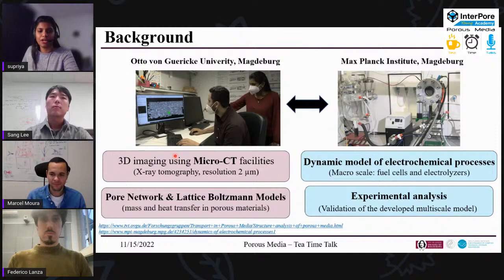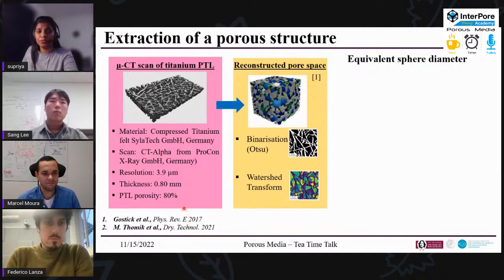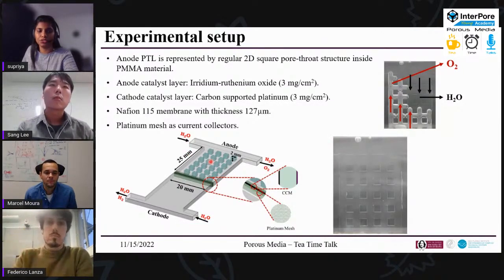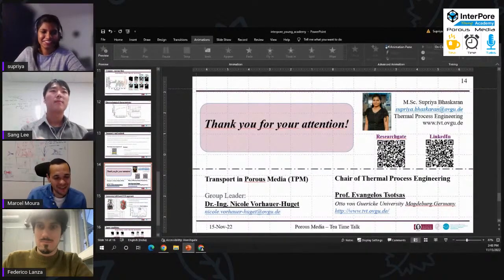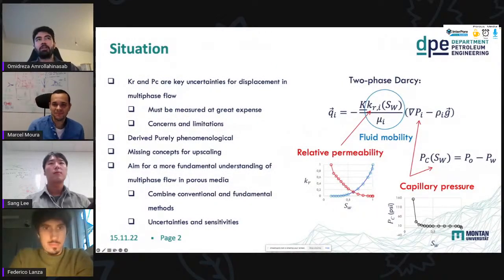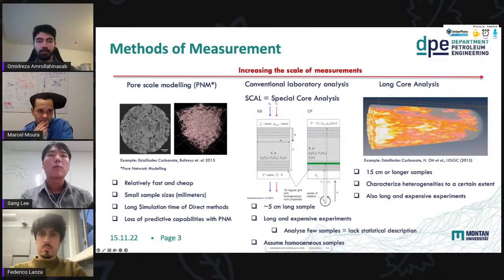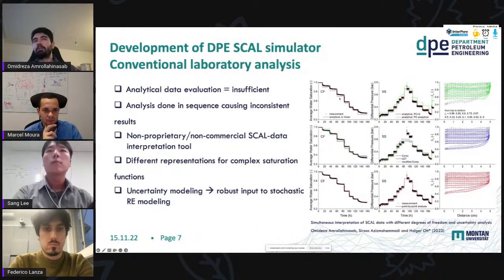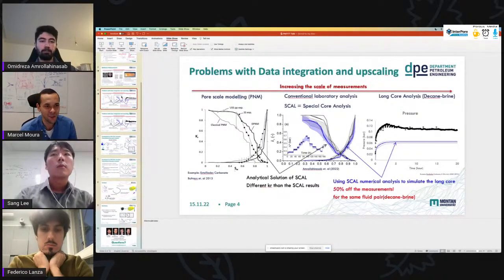Session 41 - Supriya Bhaskaran (Univ Magdeburg OVGU) & Omidreza Amrollahinasab (Univ of Leoben)